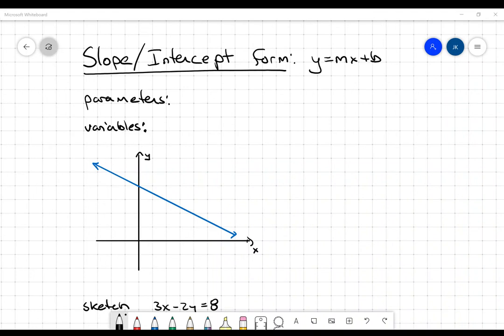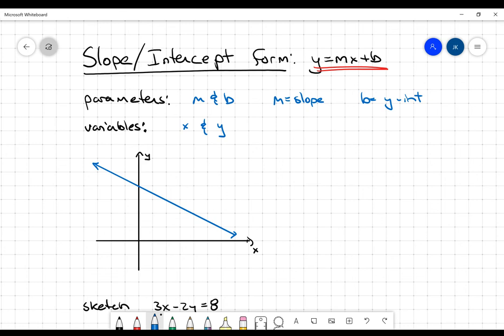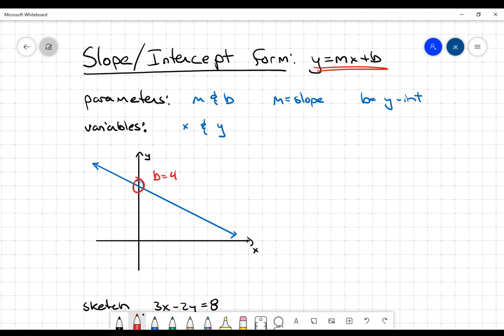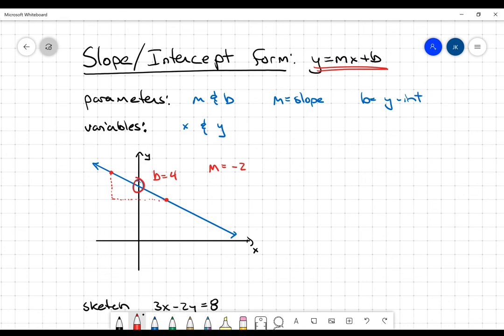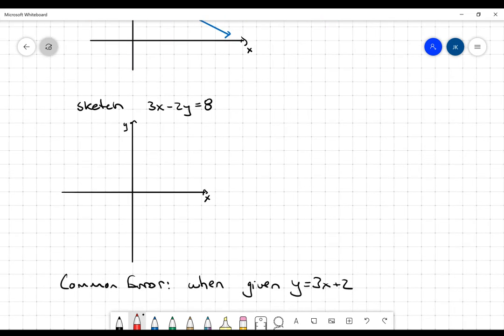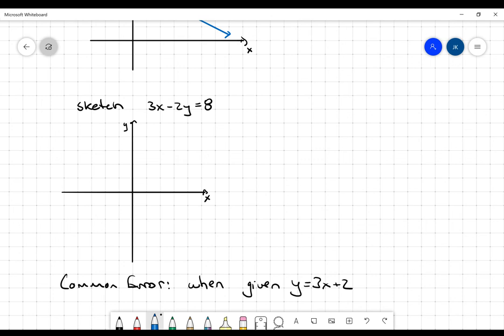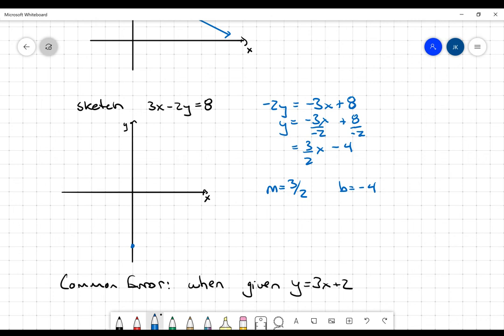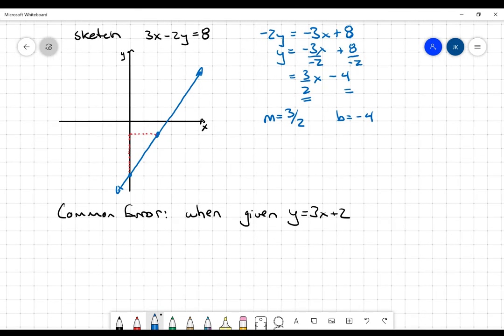Slope Intercept Form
This video is about the slope intercept form of a line.